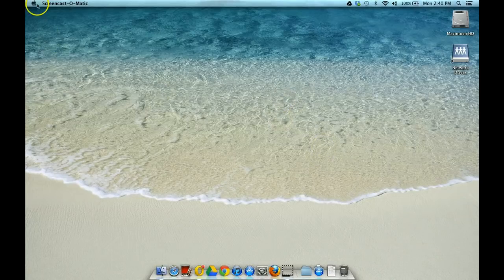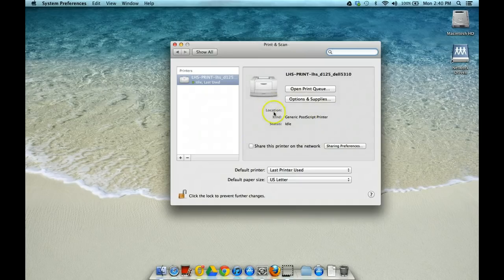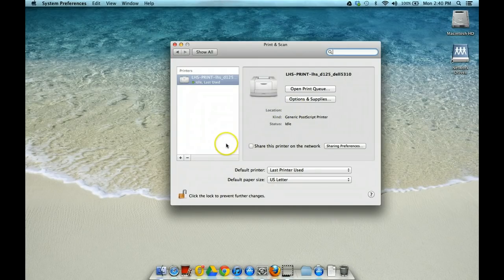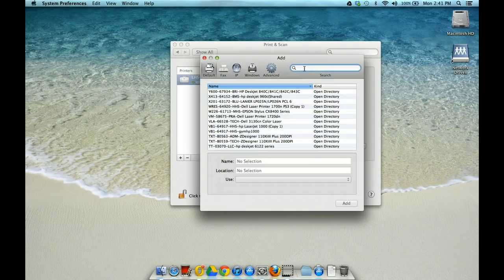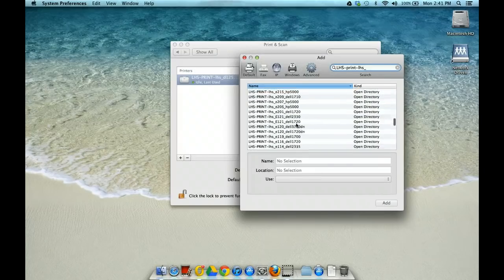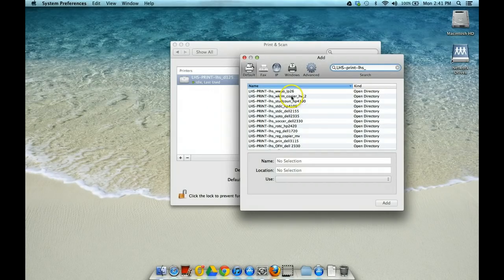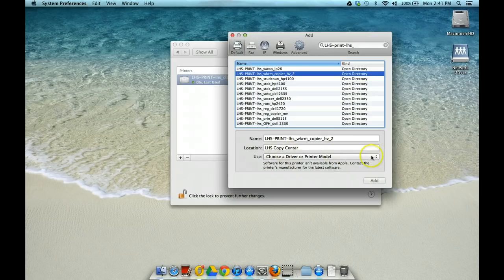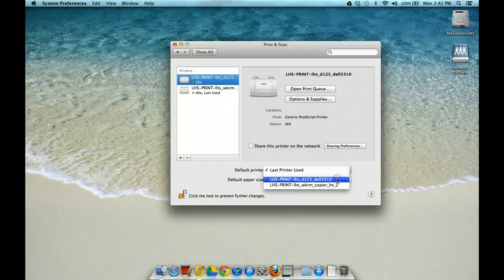Installing Network Printers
Installing network printers at LHS Main